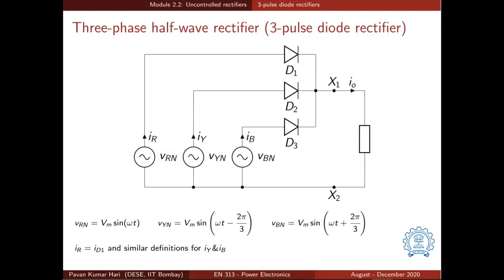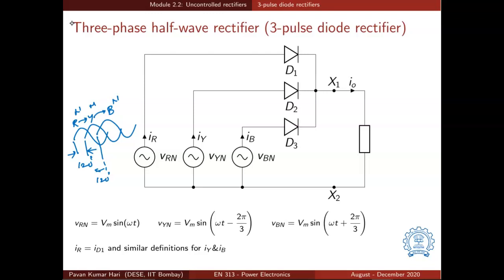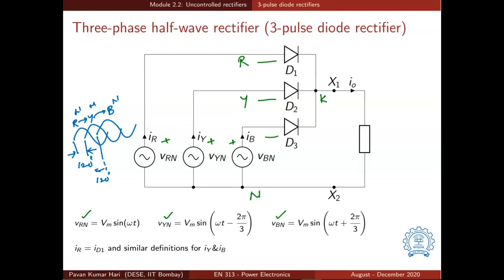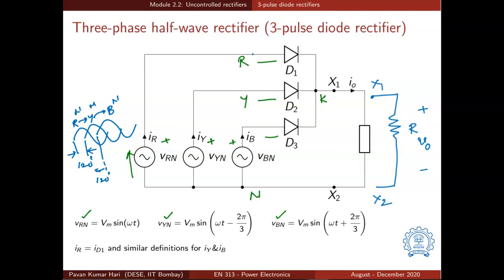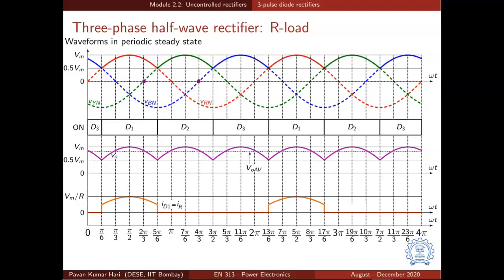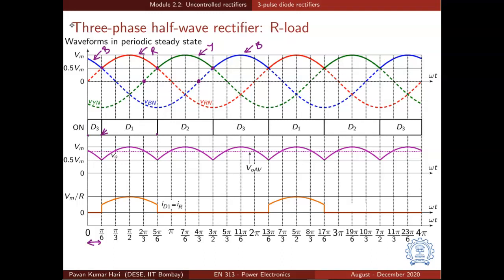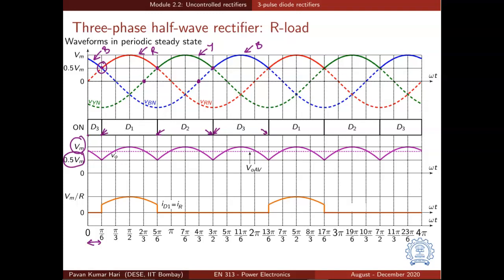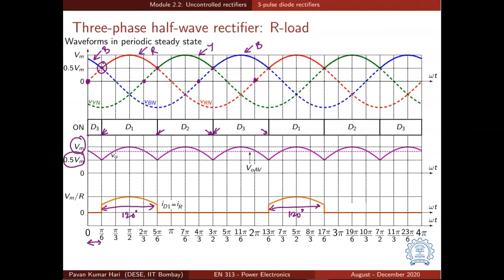module2 13 3pulse diode rectifiers